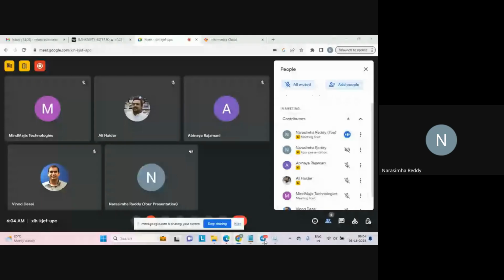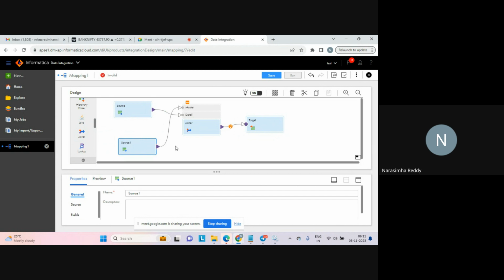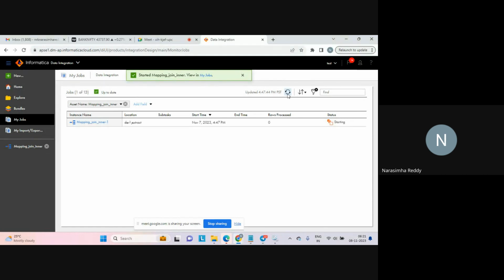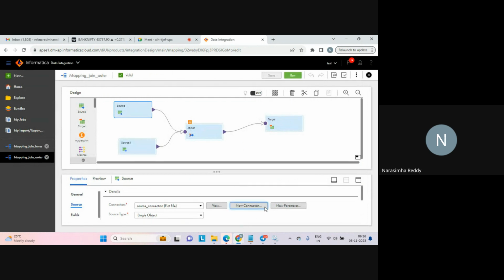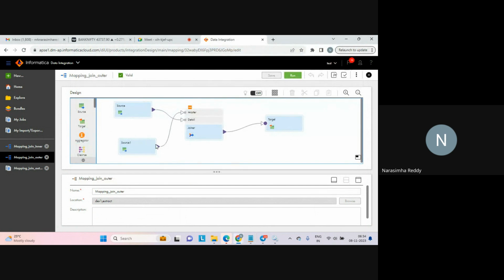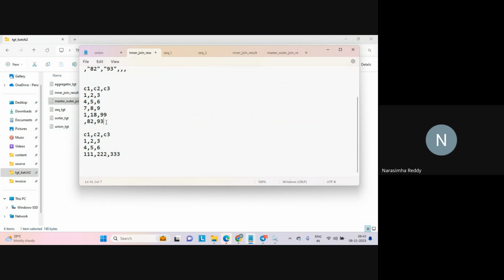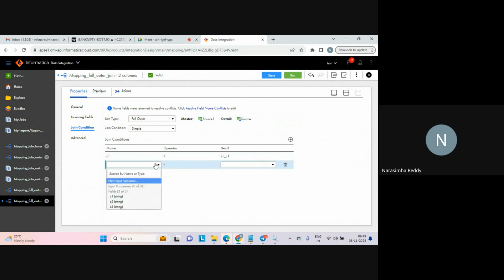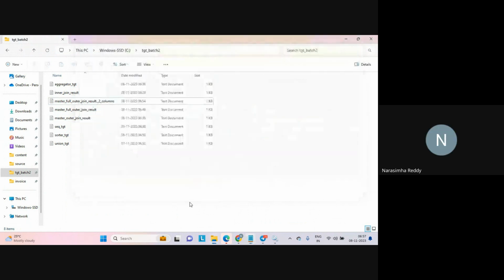Informatica Cloud Joiner Transformation | IICS Joiner Transformation